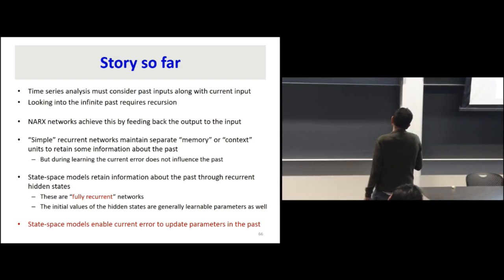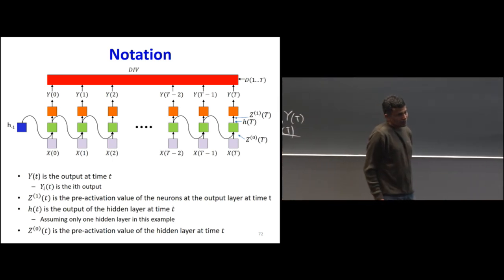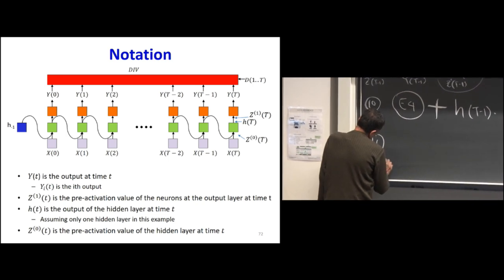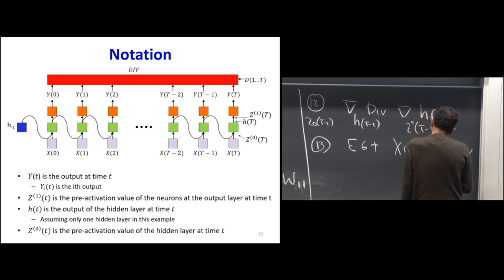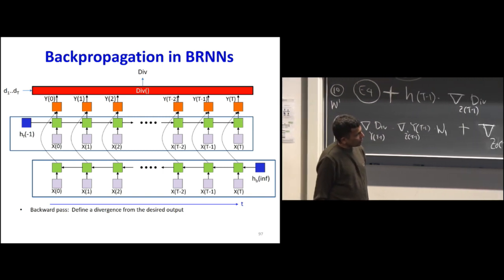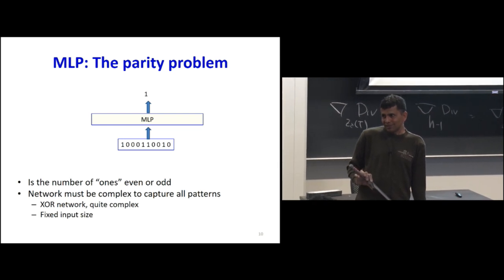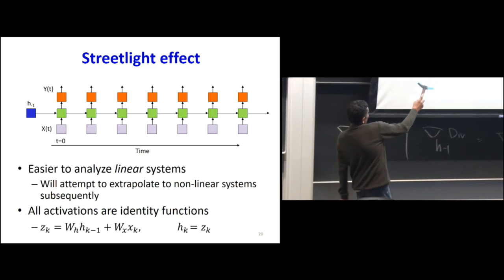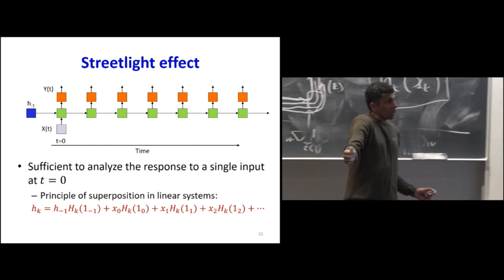F18 Lecture 11: Recurrent Neural Networks (RNNs) (Part 2)